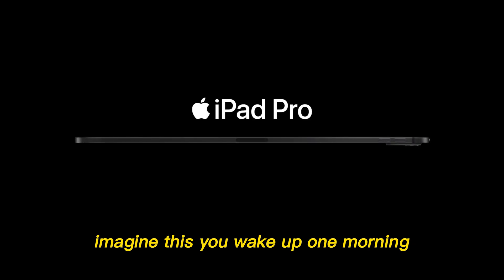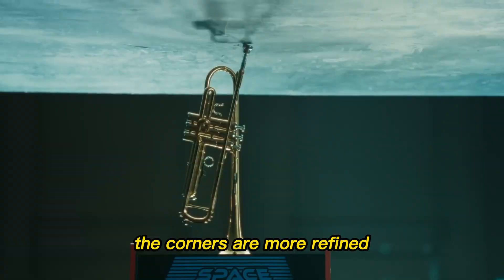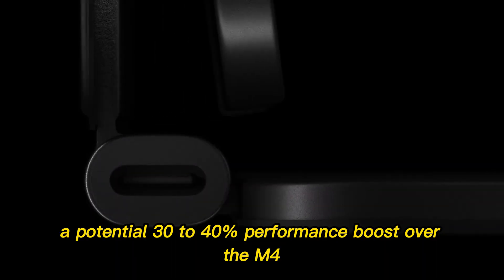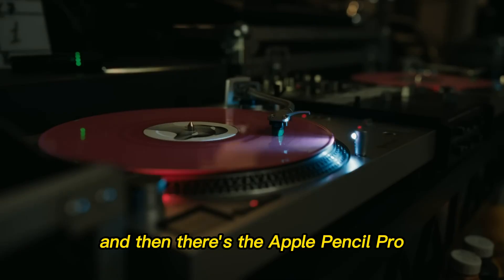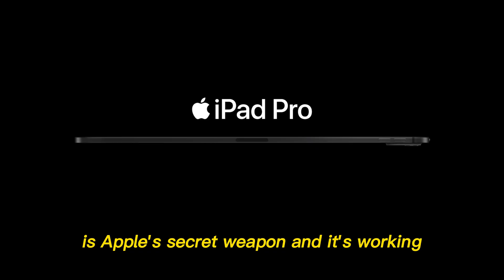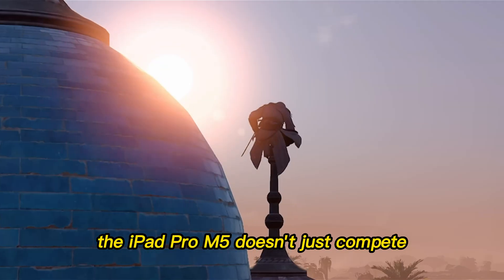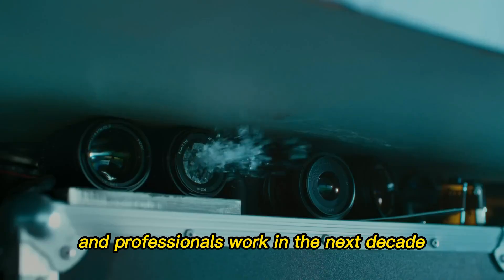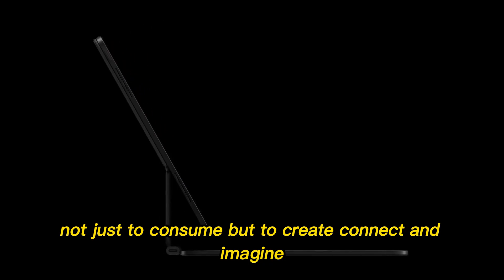iPad Pro M5 2025 – Apple’s Smartest iPad Ever!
The all-new iPad Pro M5 (2025) is here, redefining what a tablet can do. With the powerful Apple Silicon M5 chip, next-gen OLED display, and a redesigned Magic Keyboard 3.0, Apple is merging laptop performance with iPad simplicity.
In this video, we break down everything — design changes, new features, performance upgrades, pricing, and release date.
Is this finally the iPad that replaces your laptop? Let’s find out.